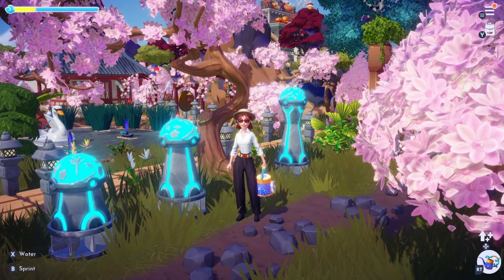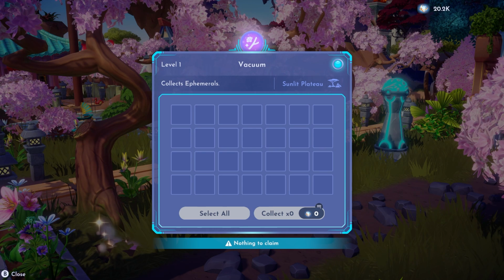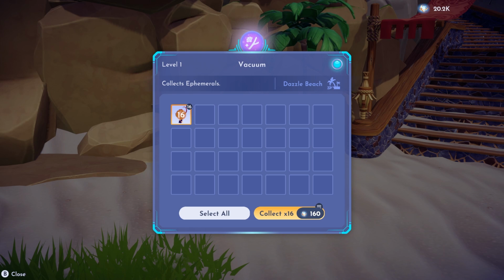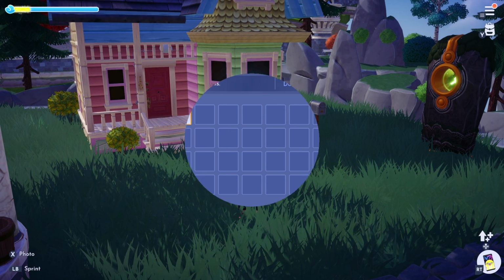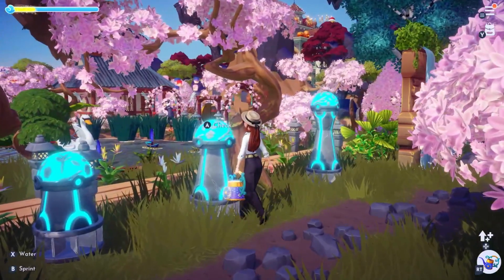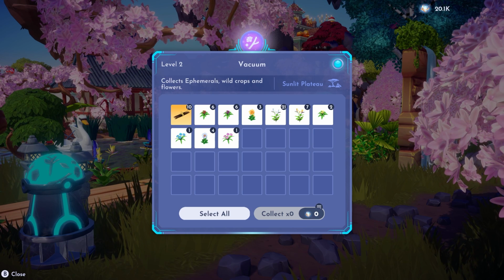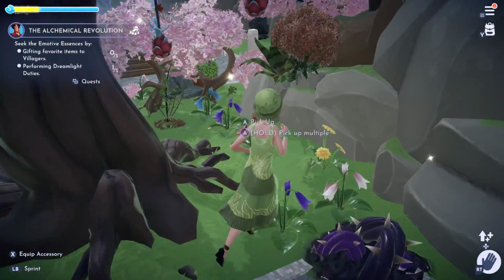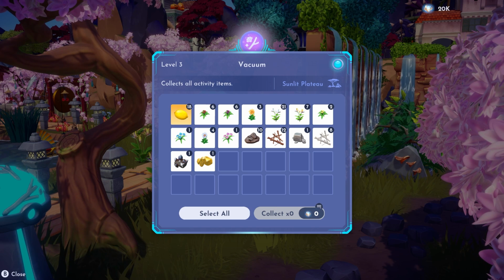Ancient Vacuum - Why I Love It and You Will Too! | Disney Dreamlight Valley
I've been meaning to do a video on the Ancient Vacuum in Disney Dreamlight Valley for a long time now. I didn't know how to use it for the longest time, but I finally learned how it works and wanted to share what I learned with all of you.  This is a full tutorial on each Level vacuum (3 total) and one of these is a true game changer!